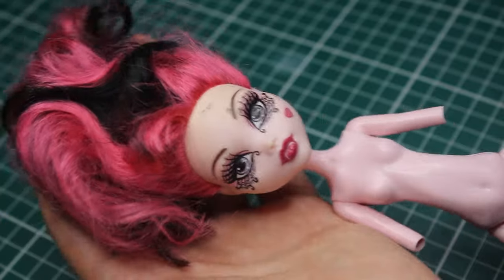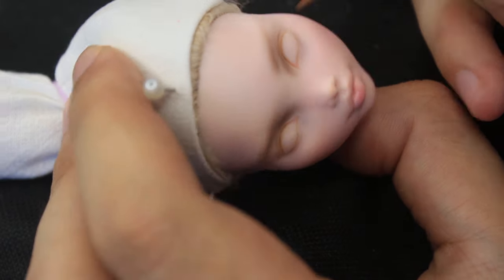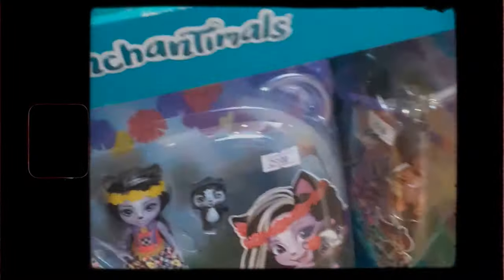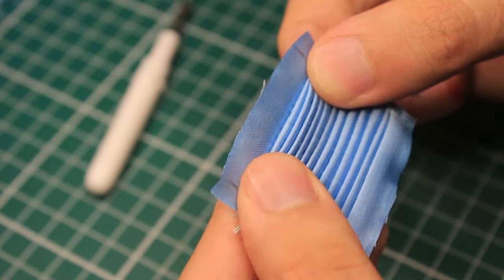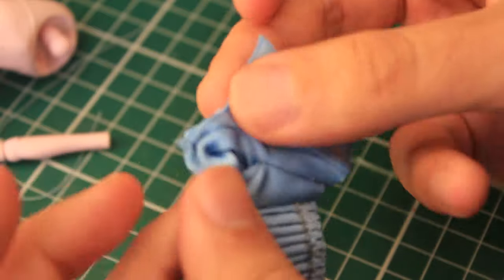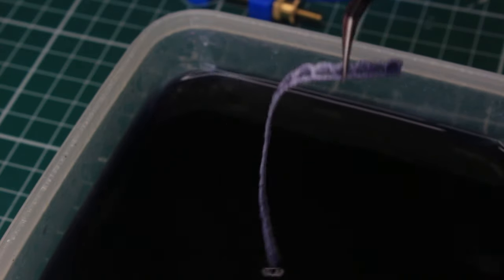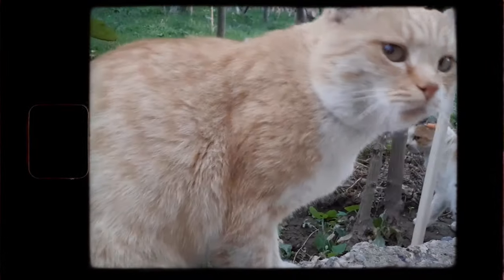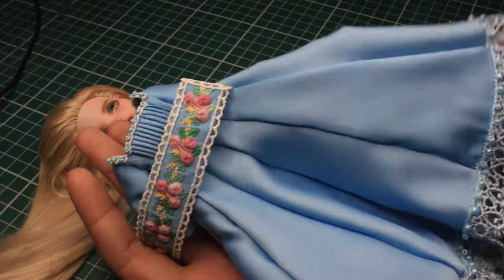Hope HoneyBlood • OOAK Custom Cottagecore Monster High Doll Repaint